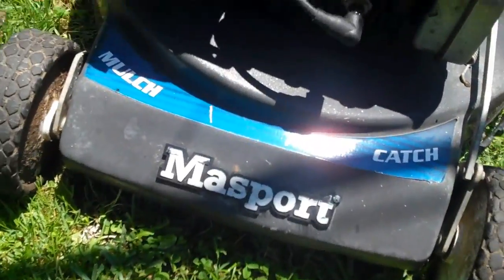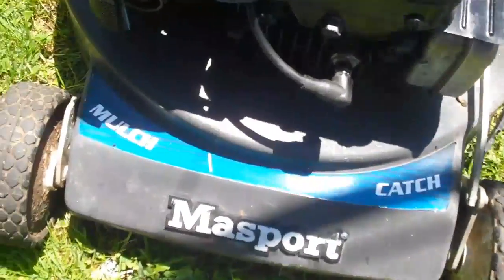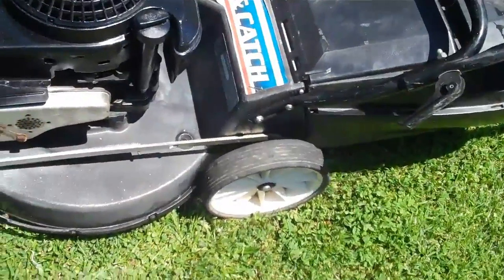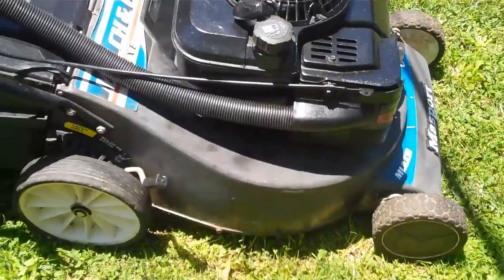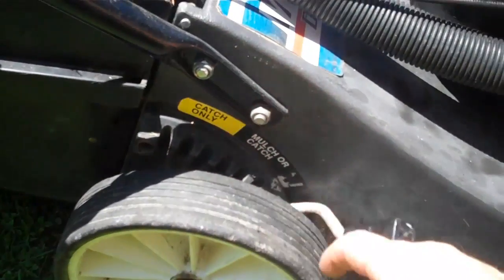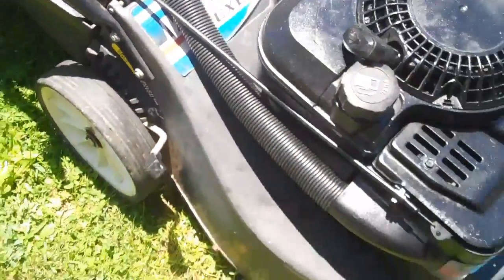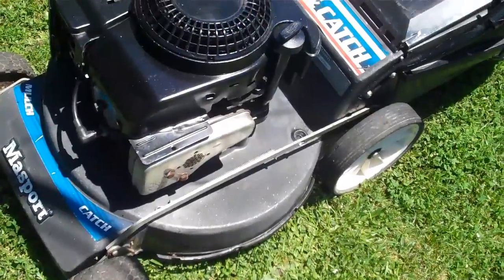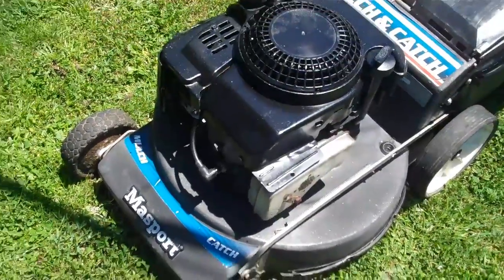Masport 4 Stroke Lawn mower & Mulcher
Run through of a Masport lawn mower & Mulcher